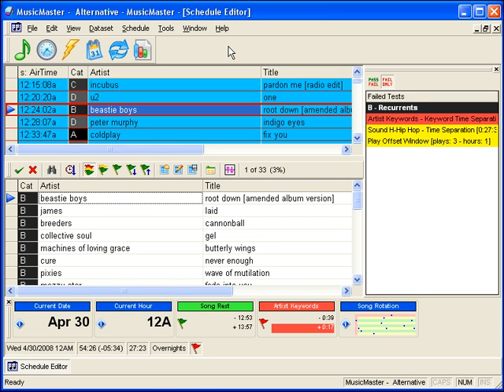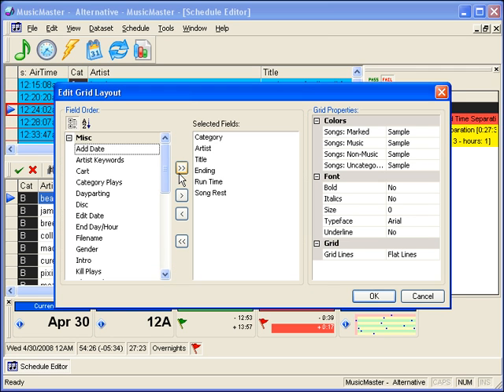MusicMaster Walkthrough - Scheduling and Editing Logs: How to Configure the Replacement Window